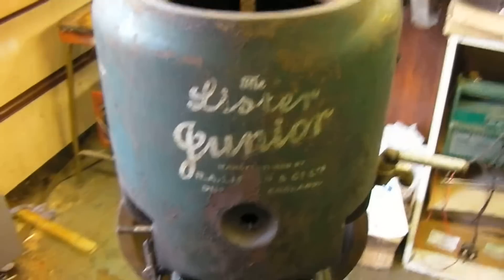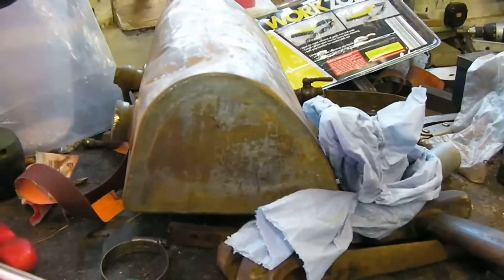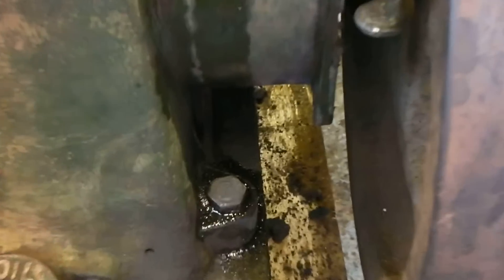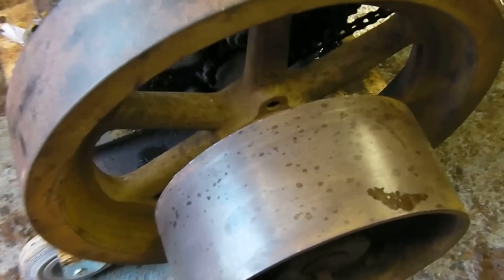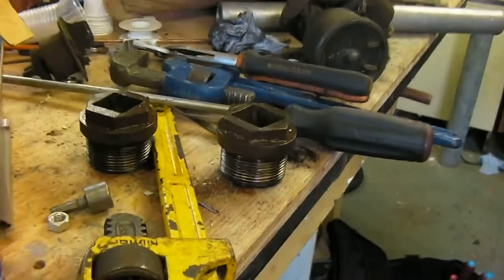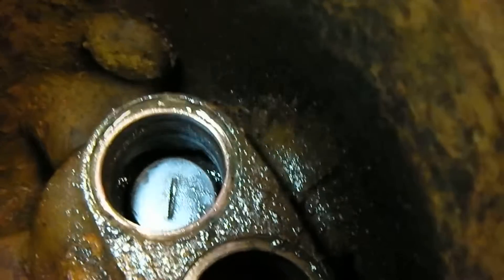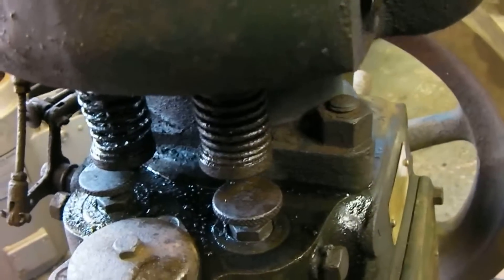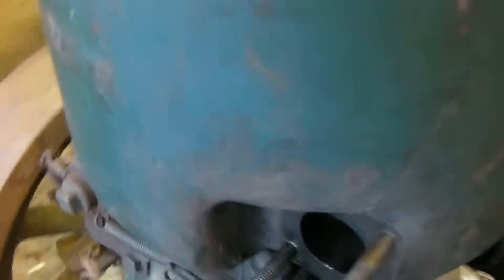LISTER A JUNIOR RESTORATION PART 2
part 2 of the restoration thumbs up if u like stationeary engines too